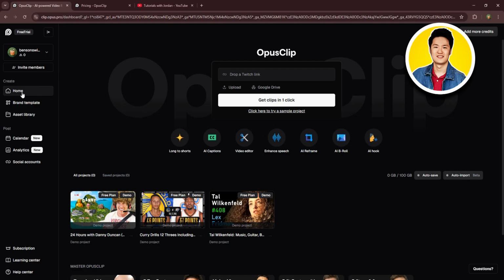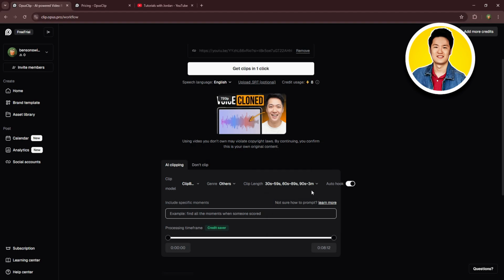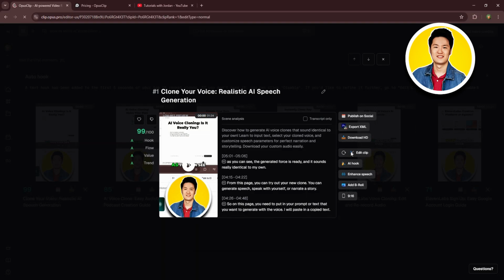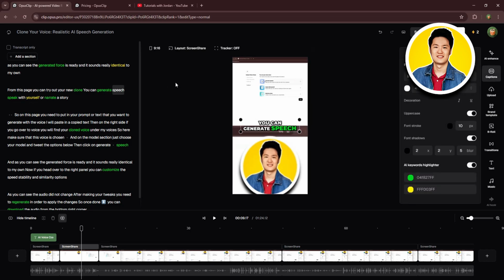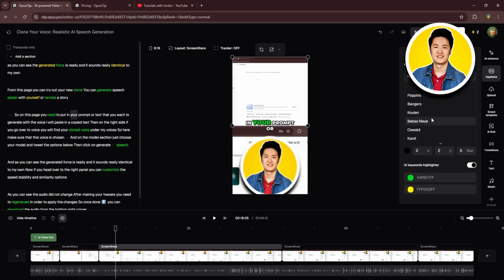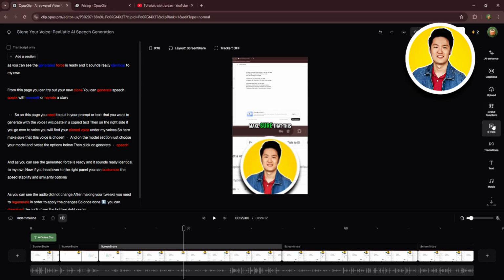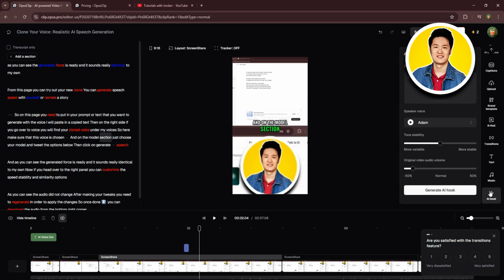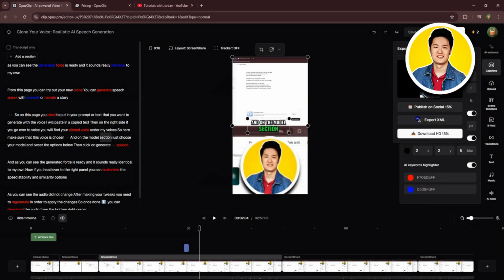How to Use Opus AI for Beginners 2026 (30 Shorts from 1 Video)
Here's a guide on How to Use Opus AI for Beginners 2026.